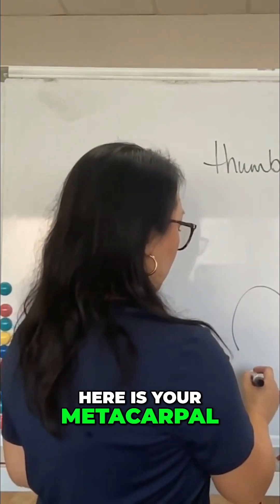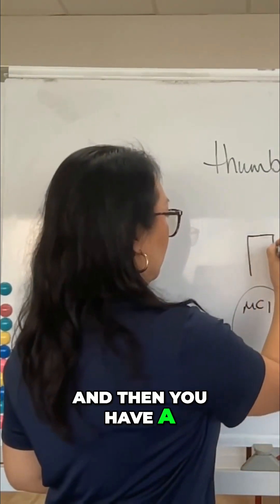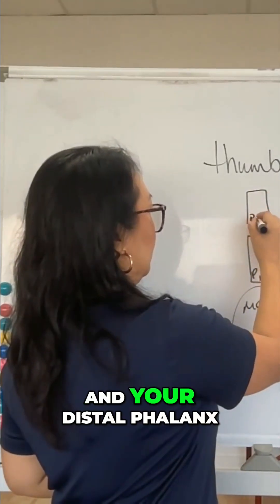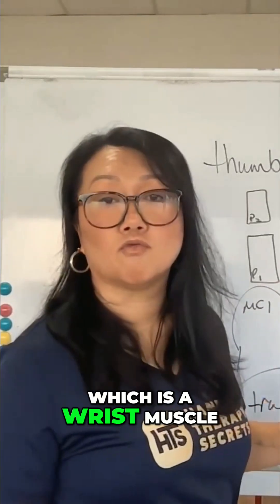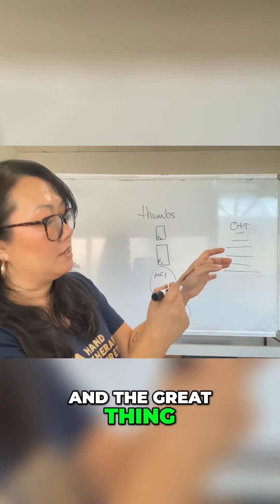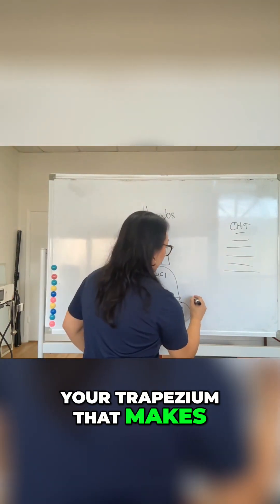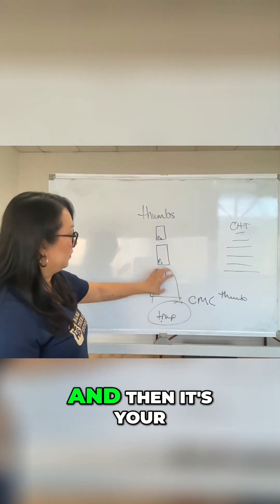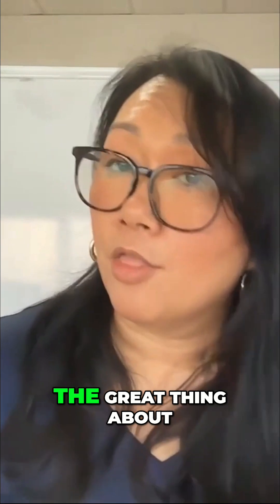A Quick Overview of Thumb Anatomy!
What makes your thumb different from your other fingers? Let’s go over the anatomy of it and the foundation that you need to know as a therapist, and for the CHT Exam.

Want more guidance on studying for the CHT? My Exam Prep On-Demand provides a structure, the frameworks, and the accountability you need in order to study and PASS the exam.